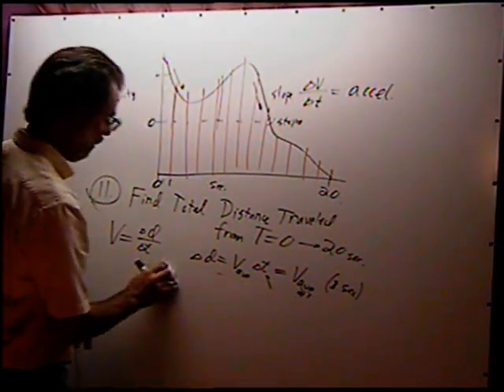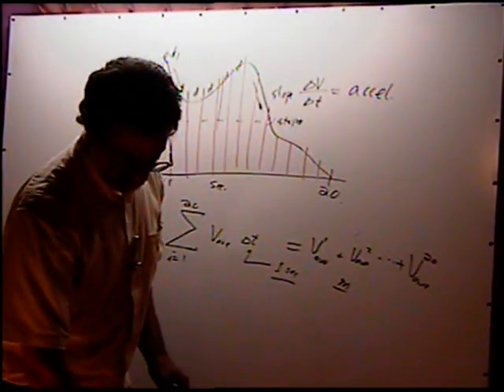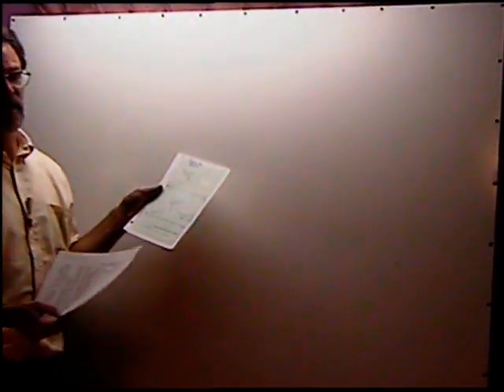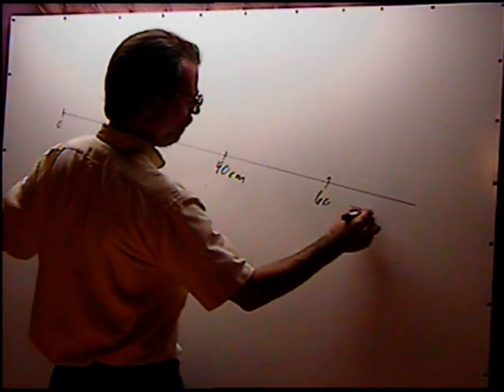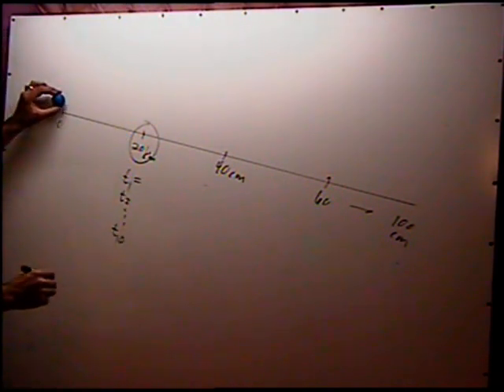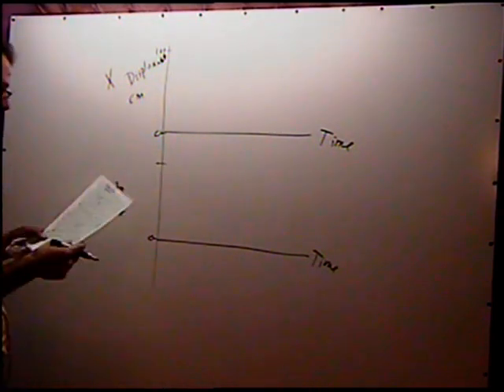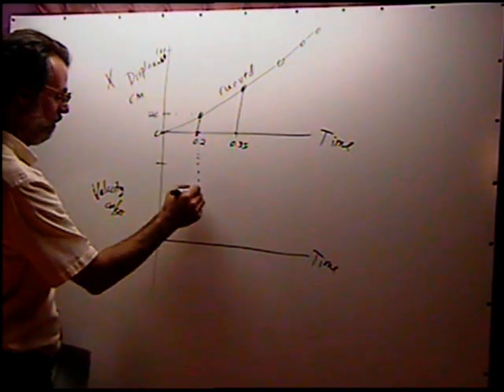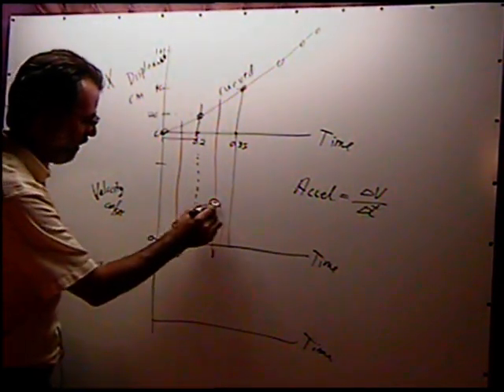HARC Physics, Module 1, Lecture, Part 4 of 4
1-Dimensional Laws of Motion